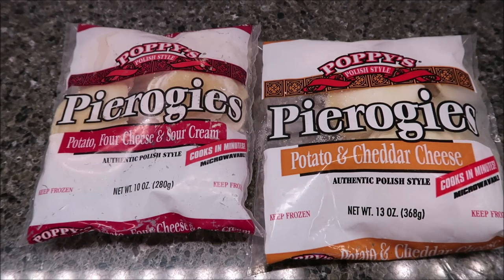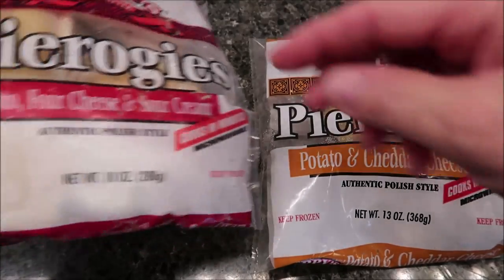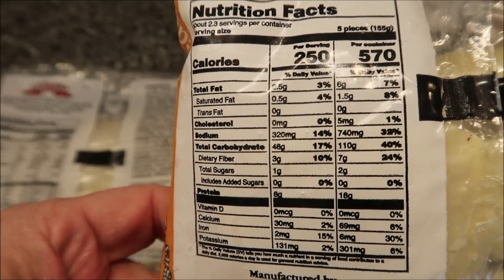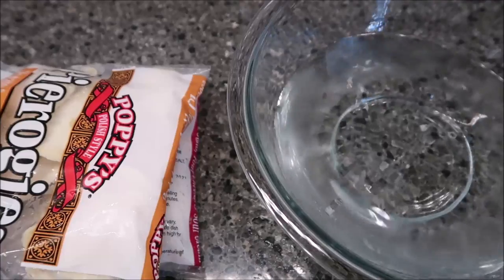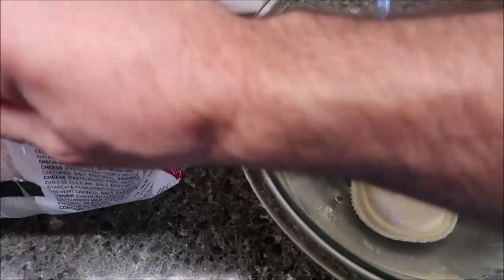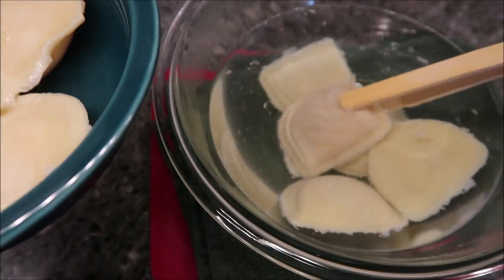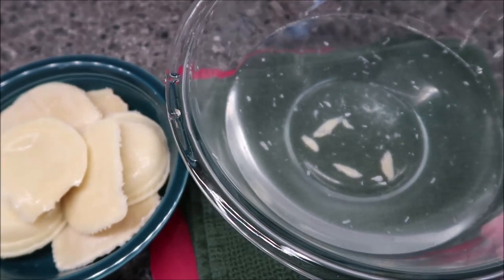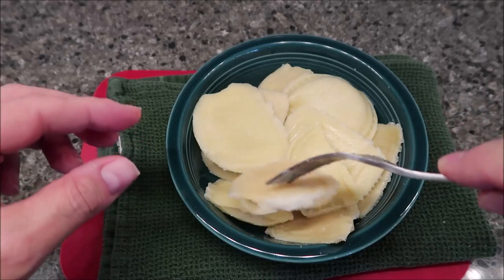Poppy’s Polish Style Pierogies: Potato, Four Cheese & Sour Cream and Potato & Cheddar Cheese Review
This is a taste test/review of Poppy’s Polish Style Pierogies in two varieties including Potato, Four Cheese & Sour Cream and Potato & Cheddar Cheese. They were $1.69 each at Meijer.
* Potato, Four Cheese & Sour Cream 5 pieces (155g) = 270 calories

* Potato & Cheddar Cheese 5 pieces (155g) = 250 calories